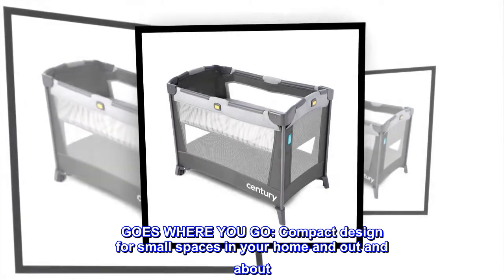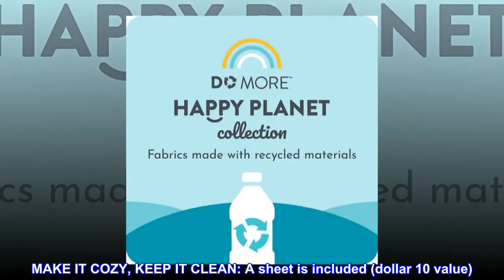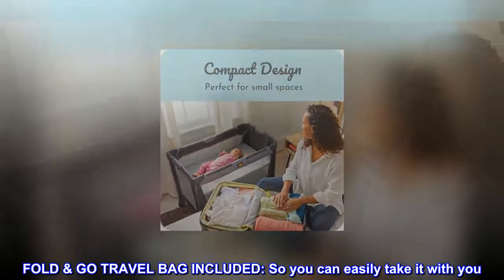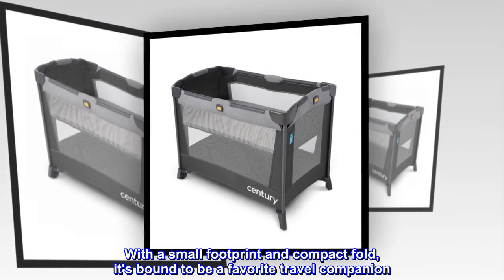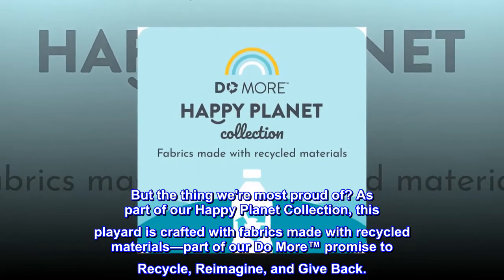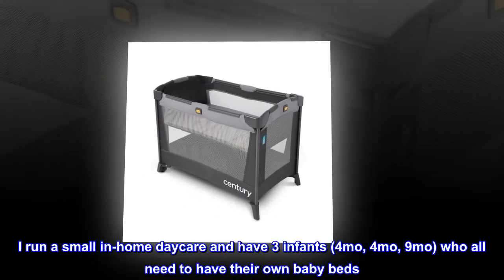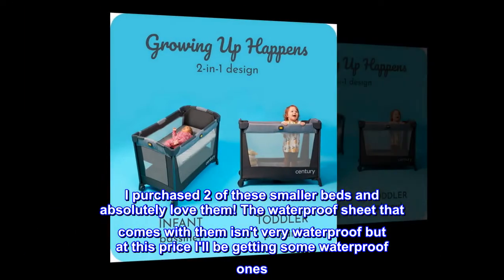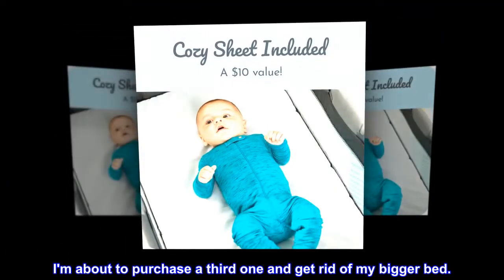Century Travel On 2-in-1 Compact Playard with Bassinet, Playpen with Sheet Included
GOES WHERE YOU GO: Compact design for small spaces in your home and out and about
HAPPY PLANET COLLECTION: Fabrics made with recycled materials as part of our Do More promise to Recycle, Reimagine, and Give Back
MAKE IT COZY, KEEP IT CLEAN: A sheet is included (dollar 10 value)
GROWING UP HAPPENS: 2-in-1 design—infant bassinet and toddler playard
FOLD & GO TRAVEL BAG INCLUDED: So you can easily take it with you
Over the river and through the woods...no matter where you go with your little, the Century® Travel On™ 2-in-1 Compact Playard with Bassinet gives them a space all their own. With a small footprint and compact fold, it's bound to be a favorite travel companion. A cozy sheet is included (hello, savings!) with this 2-in-1 space savior that transforms from an infant bassinet to a toddler playard. But the thing we're most proud of? As part of our Happy Planet Collection, this playard is crafted with fabrics made with recycled materials—part of our Do More™ promise to Recycle, Reimagine, and Give Back.

Best Purchase!
I run a small in-home daycare and have 3 infants (4mo, 4mo, 9mo) who all need to have their own baby beds. I purchased 2 of these smaller beds and absolutely love them! The waterproof sheet that comes with them isn't very waterproof but at this price I'll be getting some waterproof ones. The mesh has more forgiveness than my bigger pac'n'play, they are easy to clean, folds up to about the same size as the bigger travel beds, and had plenty of room for baby to sleep and even play for a while. I'm about to purchase a third one and get rid of my bigger bed.